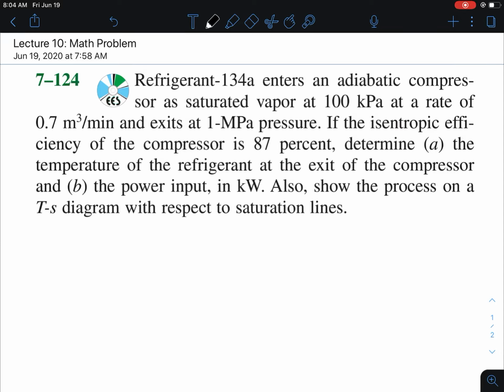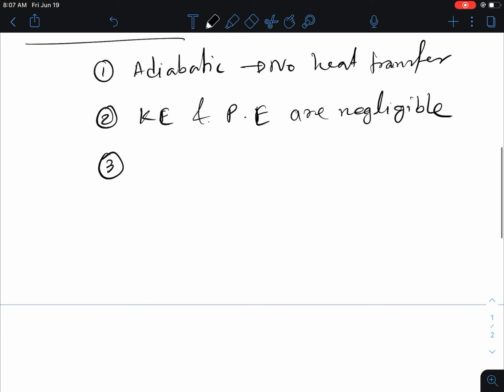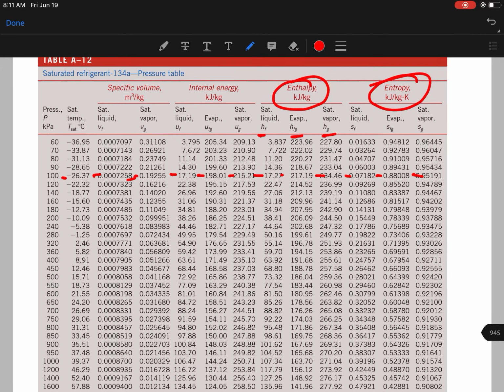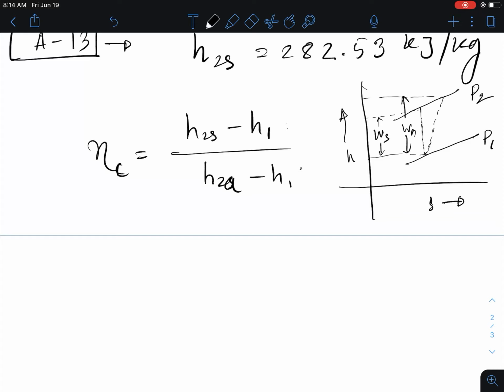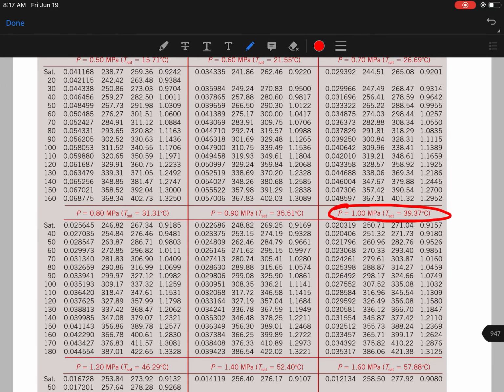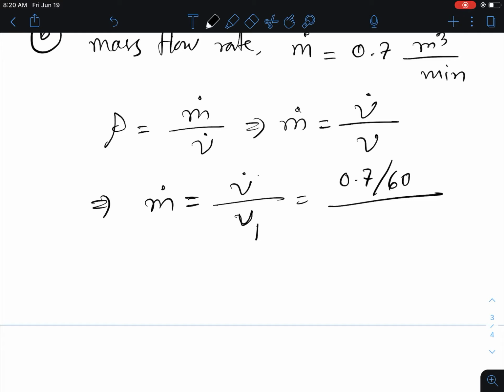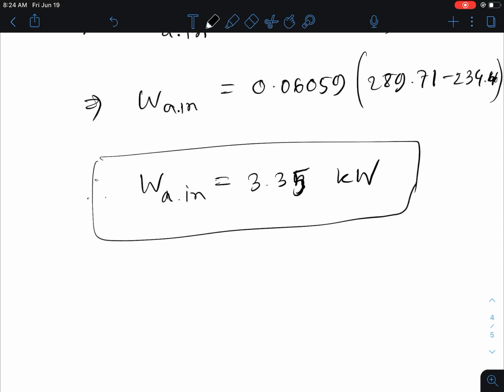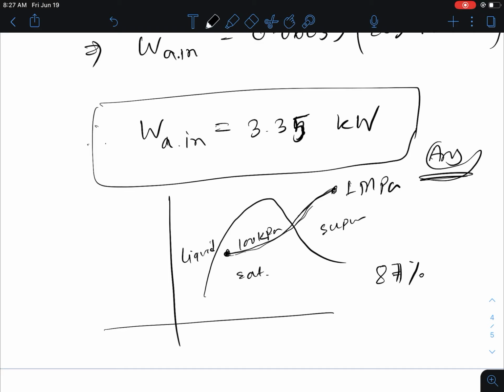Entropy. Part: 6 Math Problem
Exercise problem based on the isentropic efficiencies.